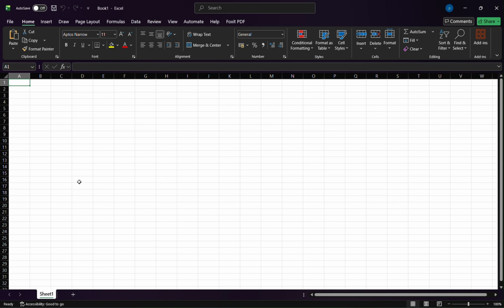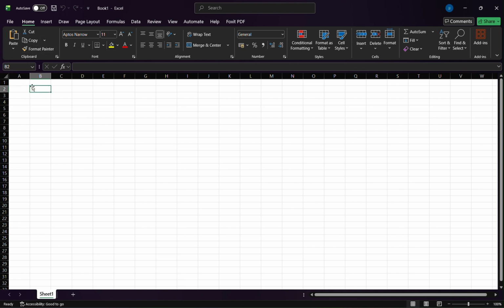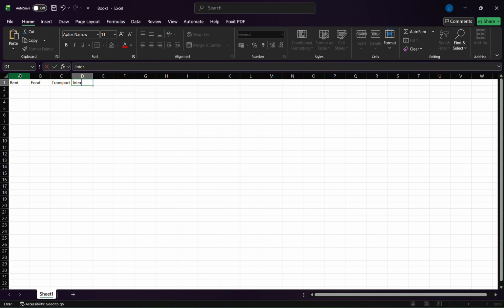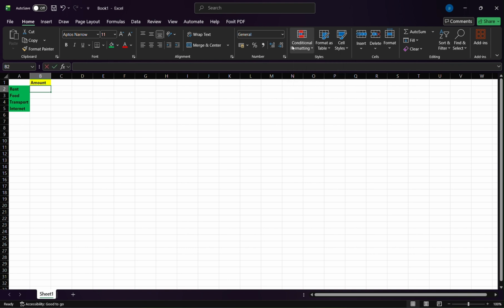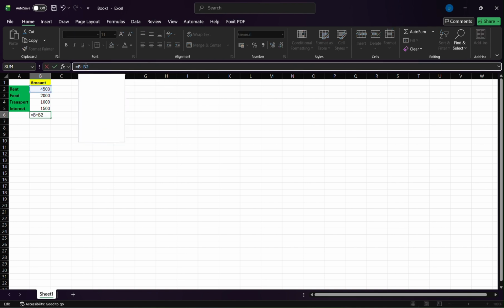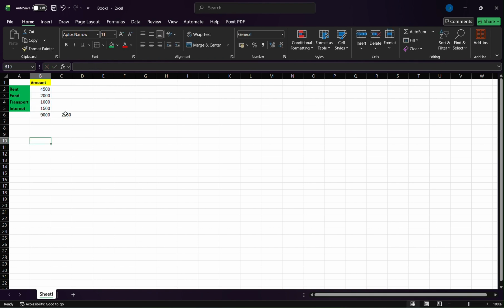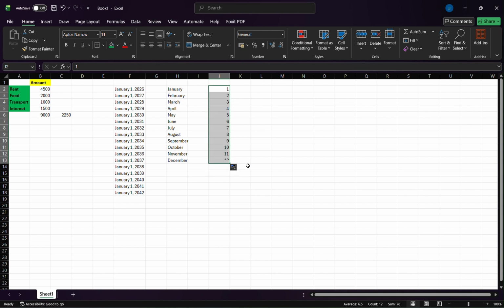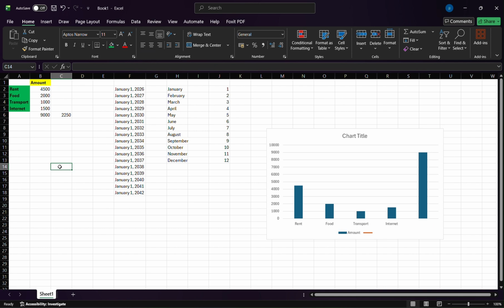Beginner Guide to Microsoft Excel in 10 Minutes Easy Tutorial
In this video, you’ll learn the basics of Microsoft Excel step by step in just 10 minutes. Open Microsoft Excel and start a new blank workbook. You’ll see a grid made of rows and columns where you can enter and organize data.

Start by typing simple data into cells, such as names, numbers, or lists. Learn how to move between cells and format text using the Home tab, where you can change font style, size, and alignment.

Next, try basic formulas like SUM to add numbers. Click a cell, type =SUM(A1:A5), and press Enter to automatically calculate totals. You can also drag formulas to apply them to multiple cells.

Finally, explore simple tools like sorting and filtering data, which help you organize information quickly. 📊💻✨